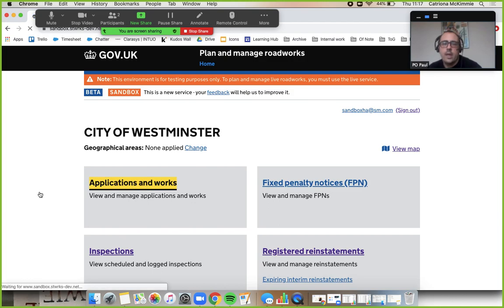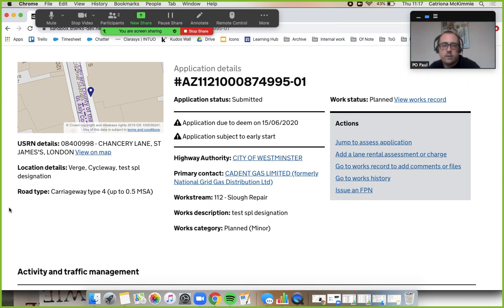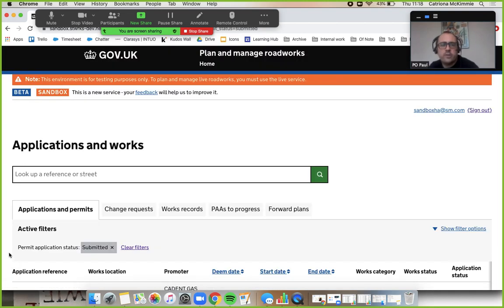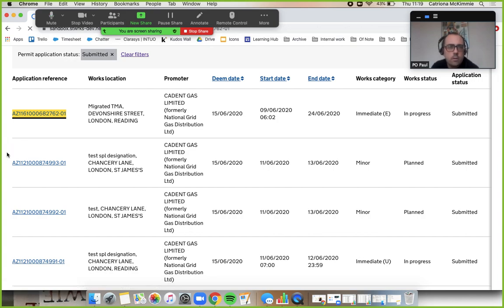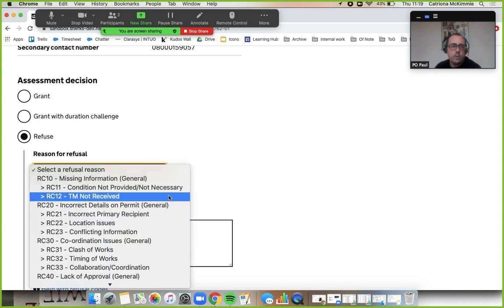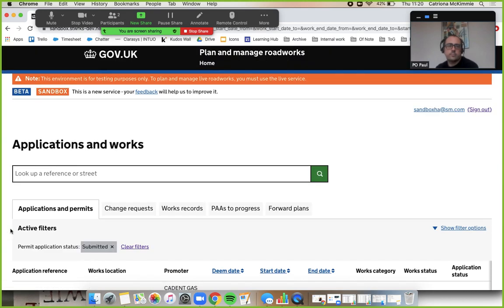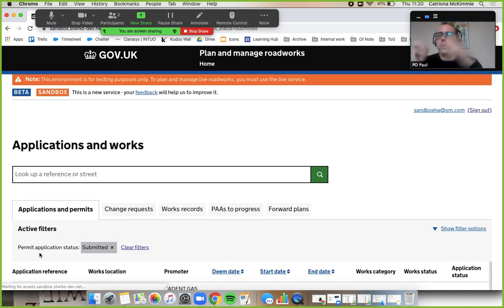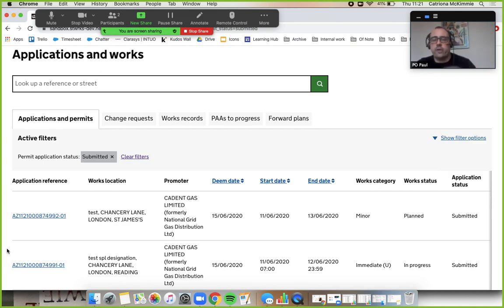Highway Authority assessing a permit in Street Manager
The journey to assess a permit in Street Manager UI.

0:55 Grant application.
2:15 Refuse application.
3:15 Modification request.